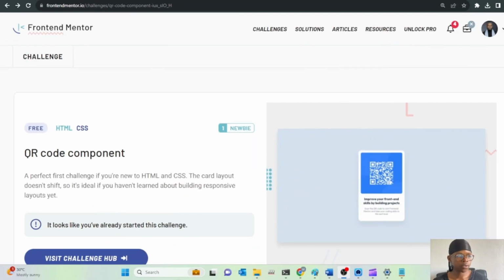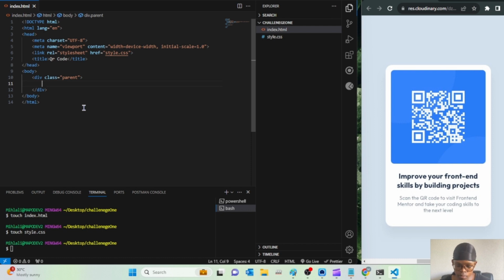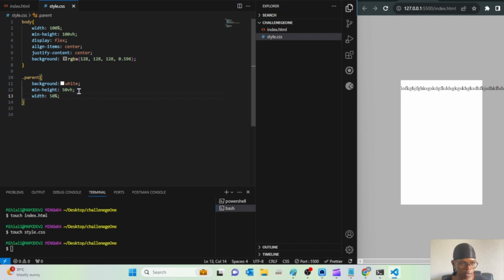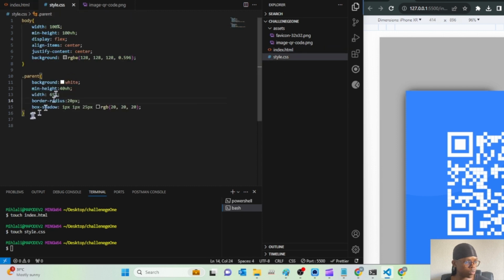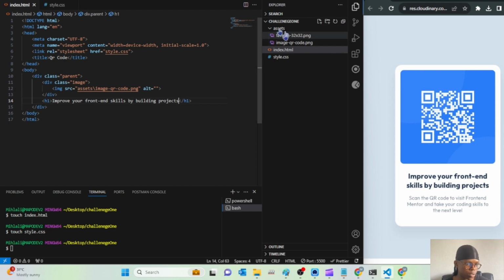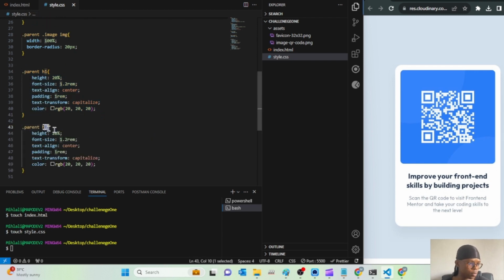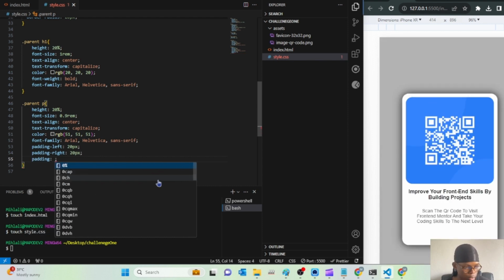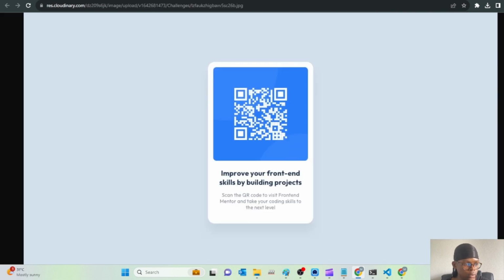Mastering Frontend Development | A Hands-On Project Walkthrough | HTML CSS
Explore the captivating journey of creating a QR code component using HTML and CSS in this video! Join me as we take on a challenge from Frontend Mentor, aiming to enhance our frontend skills and showcase proficiency in web development.

Let's dive into the world of web development together and elevate our skills!